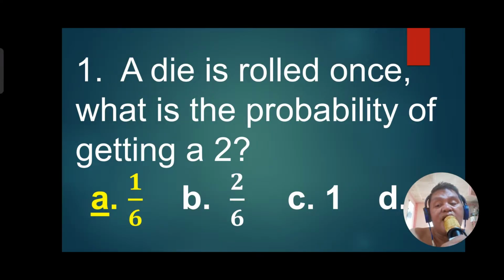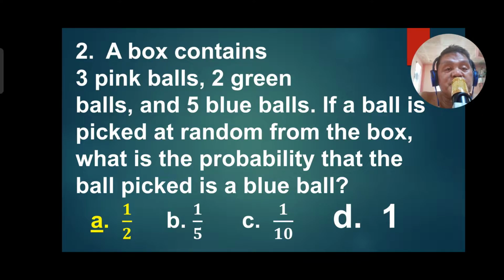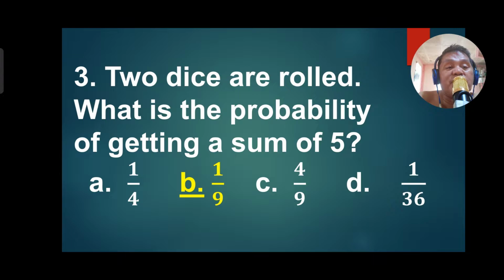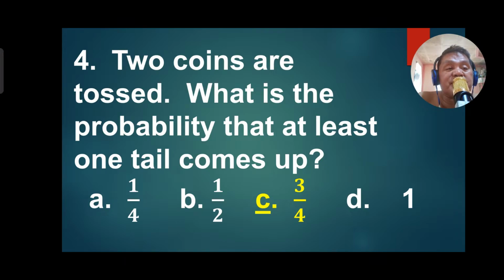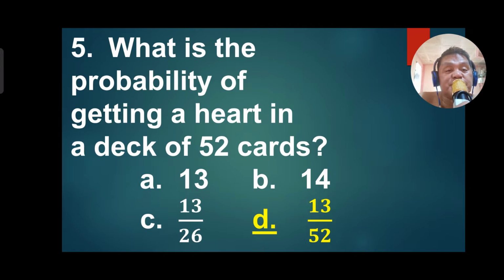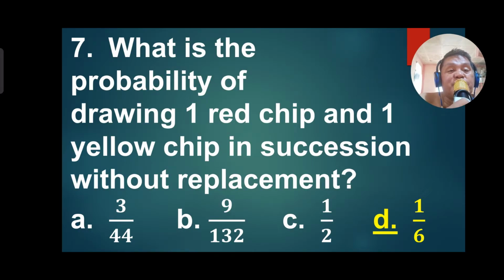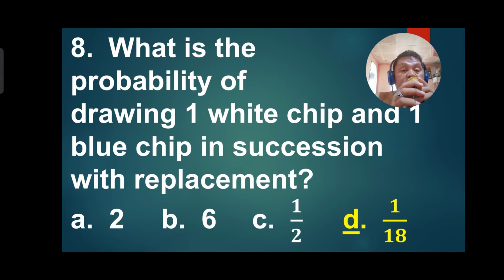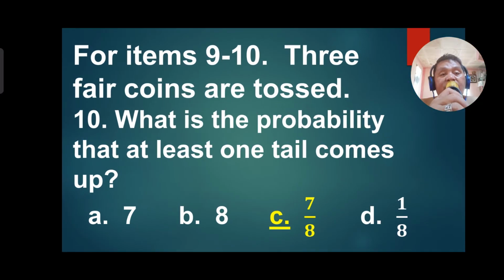Math 10, Quarter 3, Module 6, Assessment Test